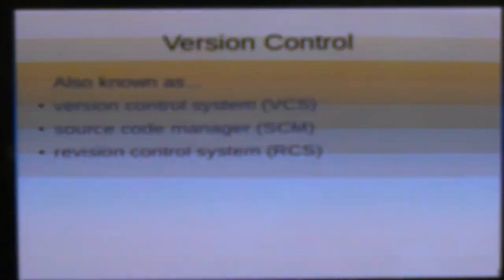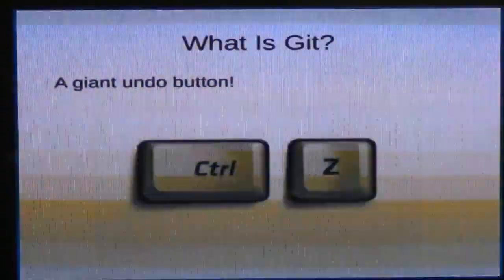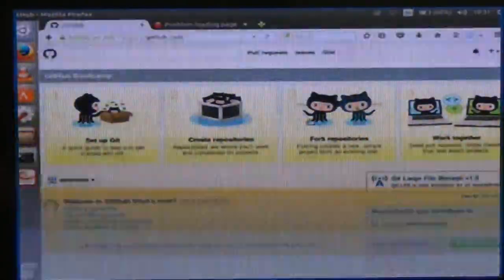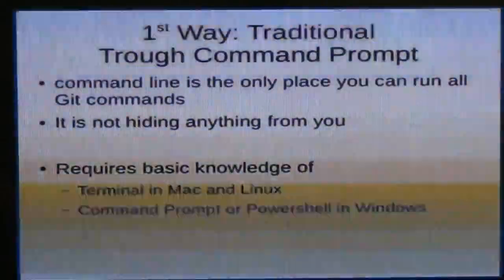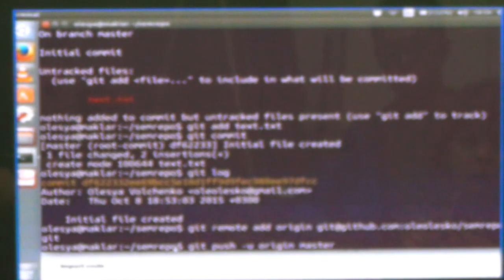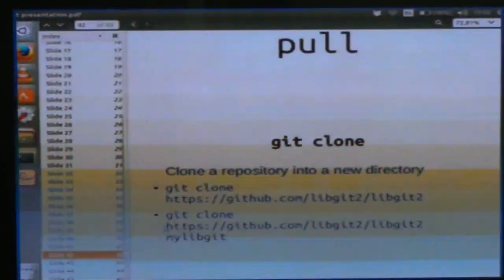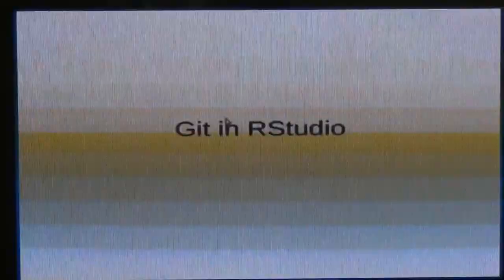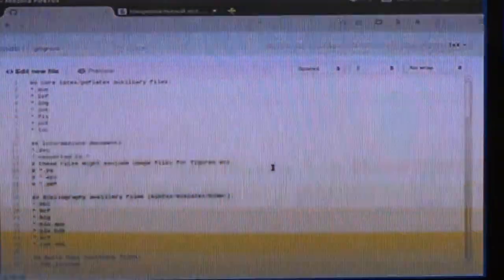08.10.2015: Olesya Volchenko: Git Basics for Sociologists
On October, 8, 2015 Olesya Volchenko (LCSR HSE Research Assistant) delivered a report “Git Basics for Sociologists” at the LCSR Regular Seminar.